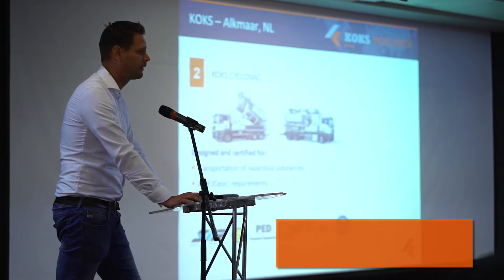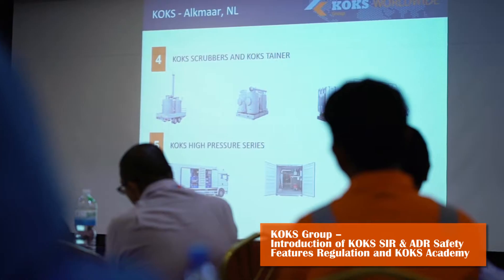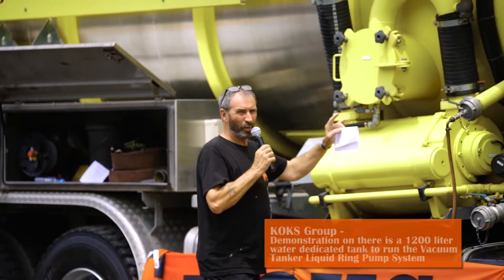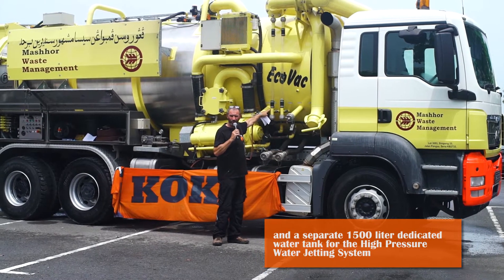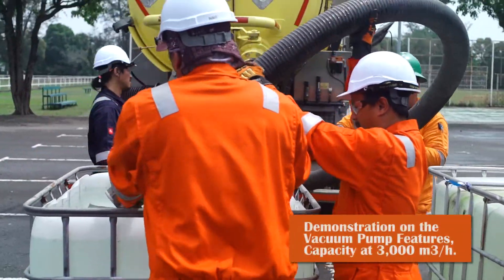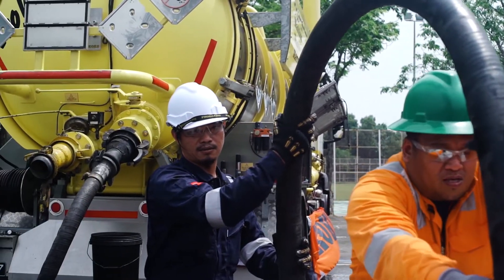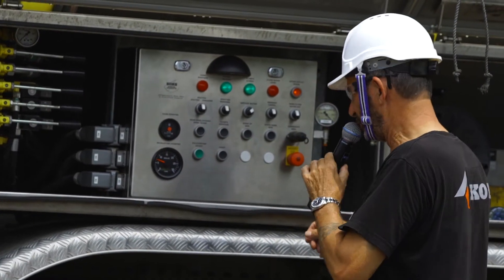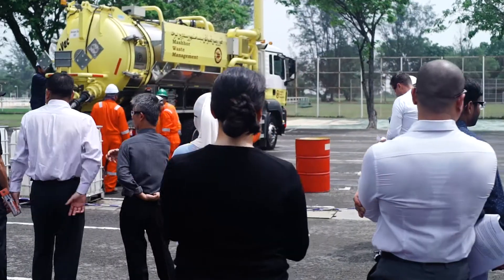KOKS Academy presentation for Mashhor Waste Management | KOKS Group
KOKS Academy gives presentation and instructions about industrial equipment to Mashhor Waste Management.